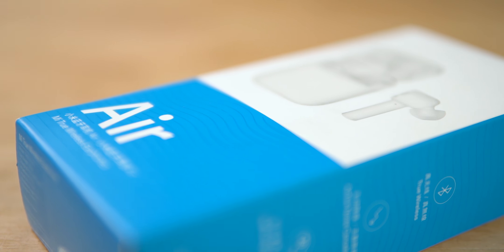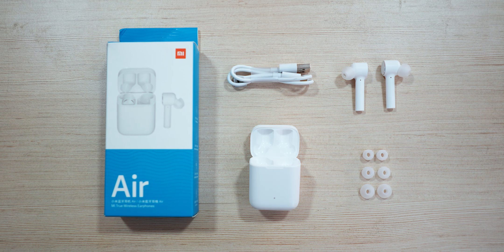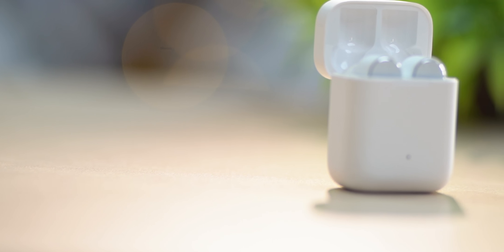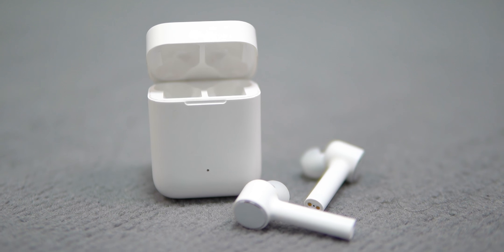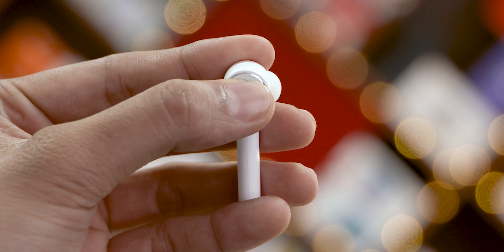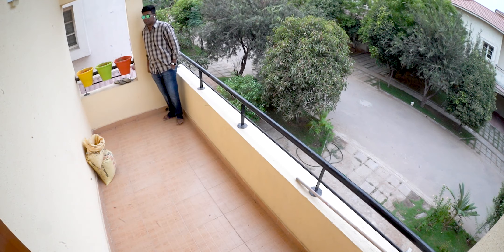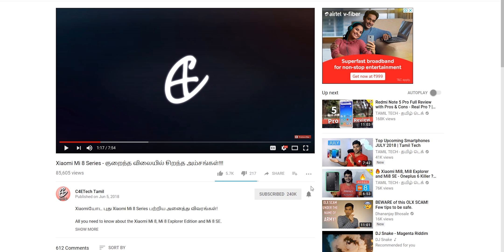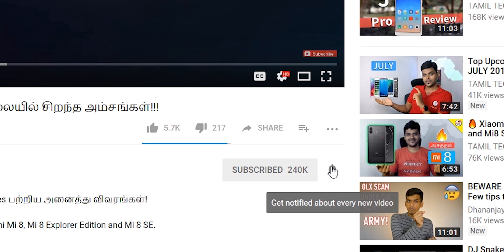Mi Air - Apple Airpods போன்ற சிறந்த Bluetooth Earphones!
இந்த video-வில் Mi Air True Wireless Bluetooth Headphones -ஐ பற்றி பார்ப்போம் .

If you loved the design of the Apple Airpods but wanted something for a beat cheaper, then the Mi Air TRue Wireless Bluetooth Headphones are for you. In this video we unbox the Mi air headphones and take a closer look at them!

The Mi Air Bluetooth Headsets come with 3 replaceable ear tips since this is an in ear bluetooth headset.

The Mi Air also supports noise cancellation as well as remove to pause playback for both audio as well as video!

The Mi Air can last upto 3 hours on a single charge and upto 10 hours on a combined charge of the headsets and the included battery case.

The Mi Air carrying case also comes with USB Type C.

Music Credits
Intro - Gemini Fire Inside (Elliot Berger Remix)

BGM
LAKEY INSPIRED - Cloud Level